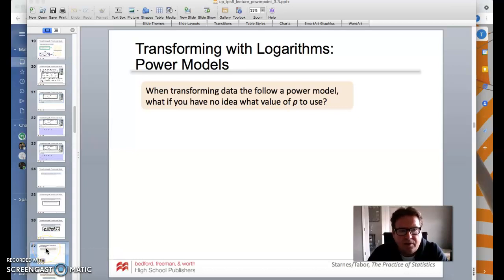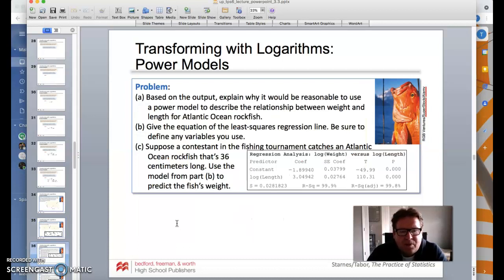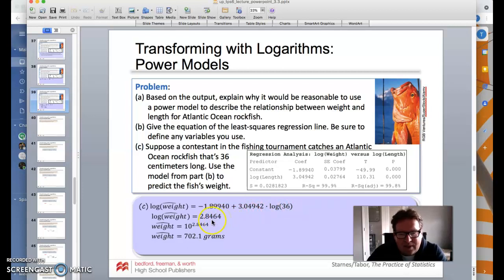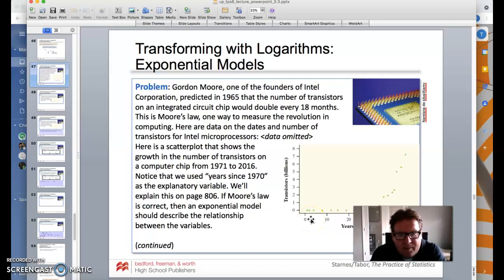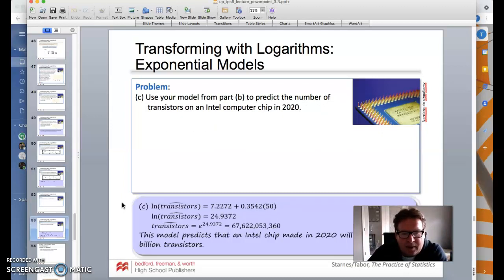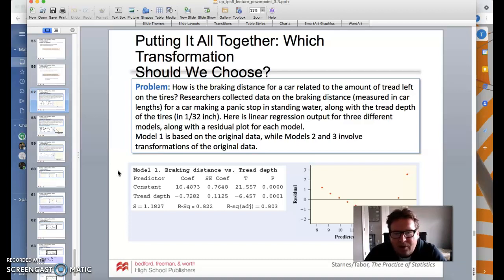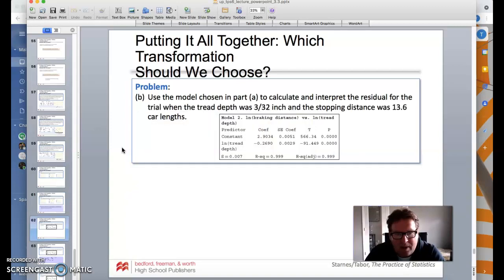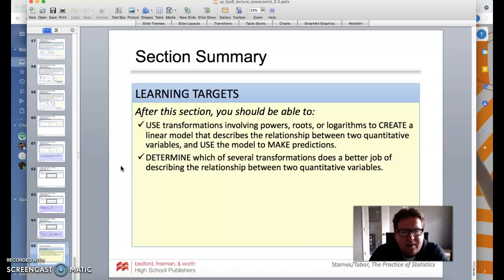AP Stats Video 3.3b